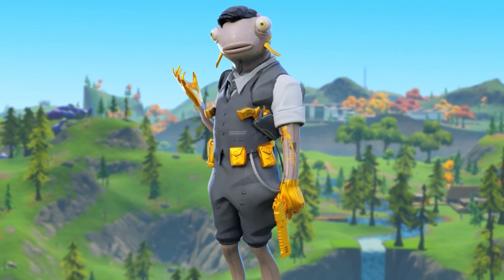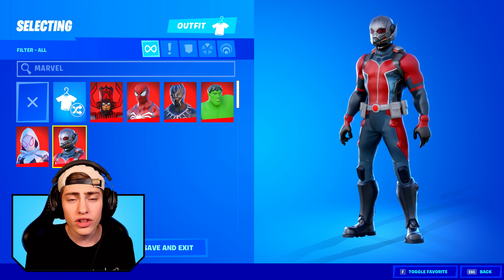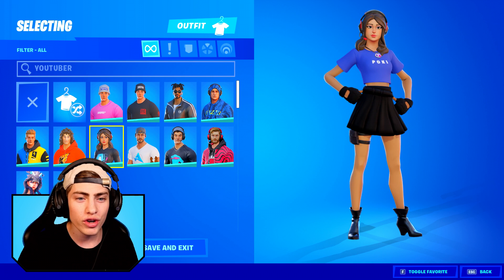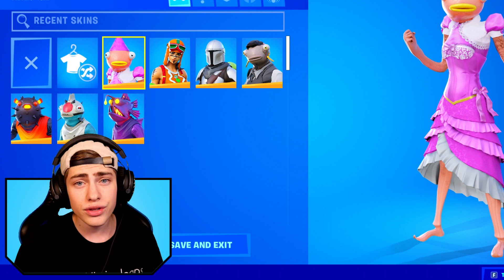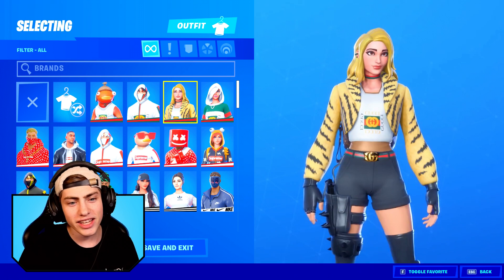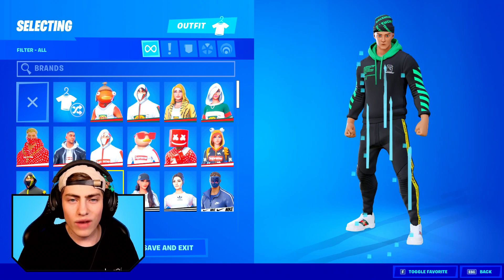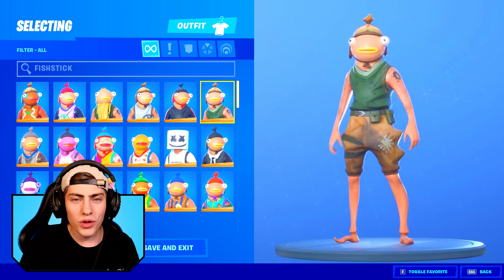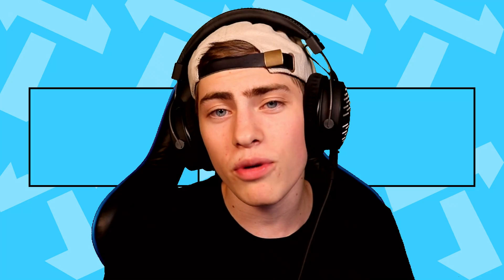My $1,000,000+ Locker Showcase... NEVER SEEN!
Today I will be showcasing my *EXCLUSIVE* never seen before Custom Skins Fortnite Locker. This locker is priceless and consists off my favorite Fortnite Custom Skins. How much do you think is my locker worth?